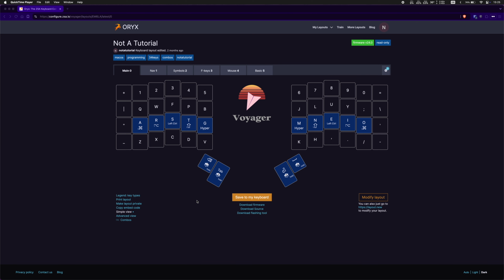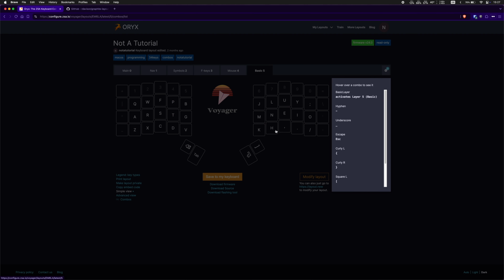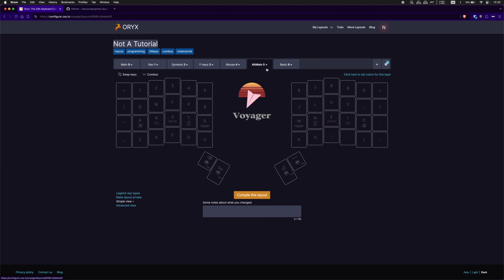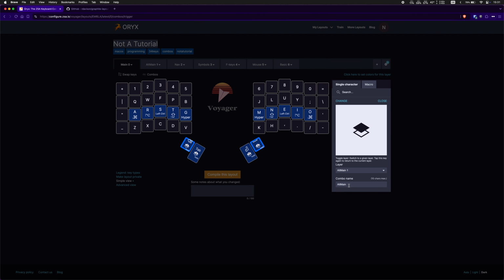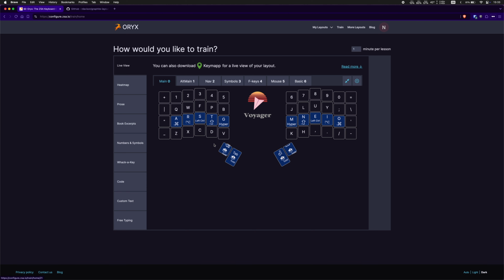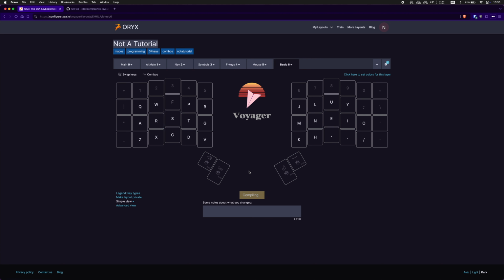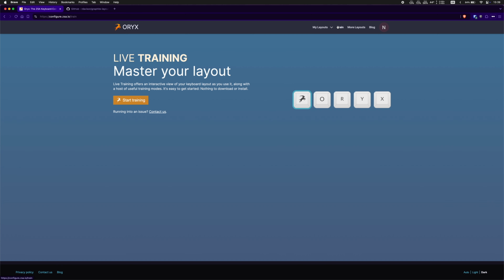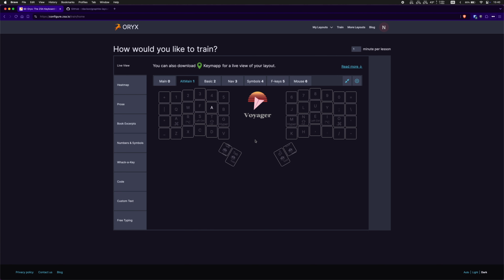Adding Alternative Layouts in ZSA Oryx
I this video we demonstrate how to add alternative "base" layers to a ZMK keyboard using the Oryz configurator. This is useful when you would like to try an a new layout while preserving access to your other non-alpha layers (symbols, navigation etc.).